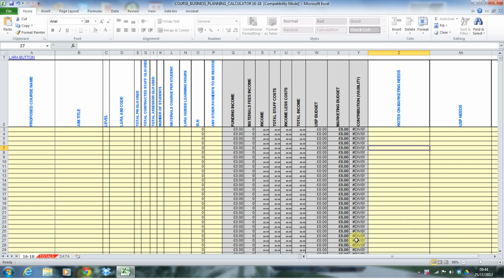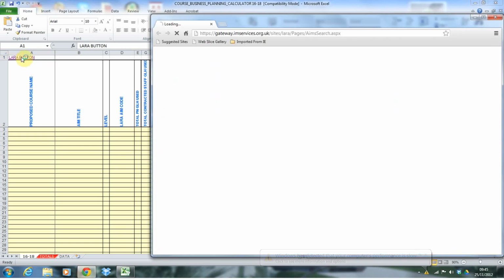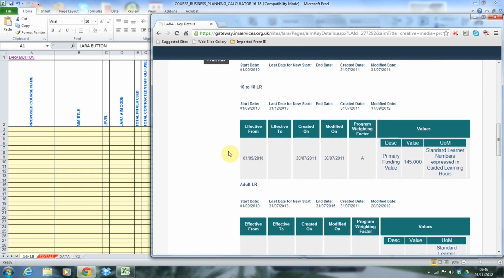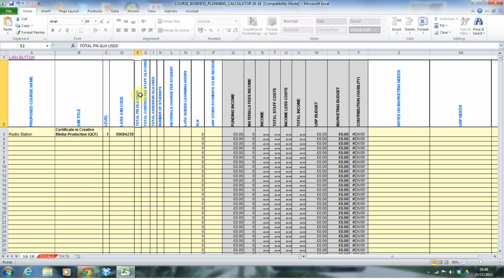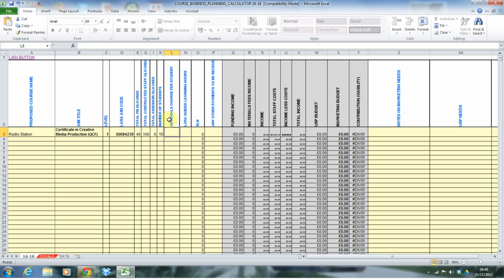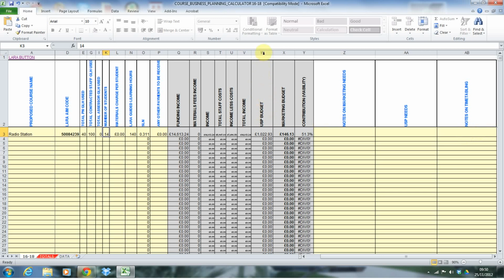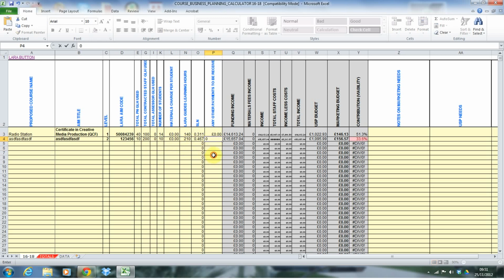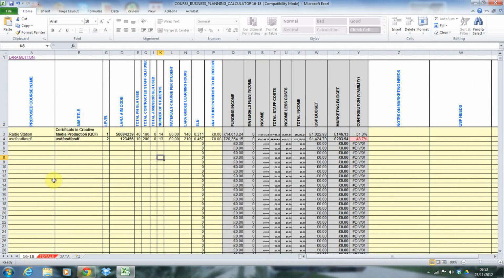16-18 Calculator2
16-18 Calculator2